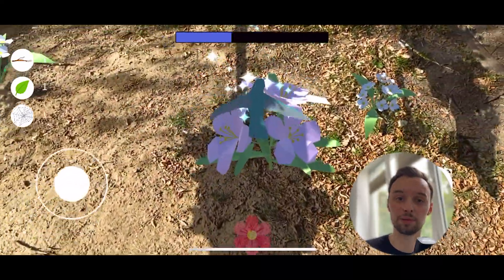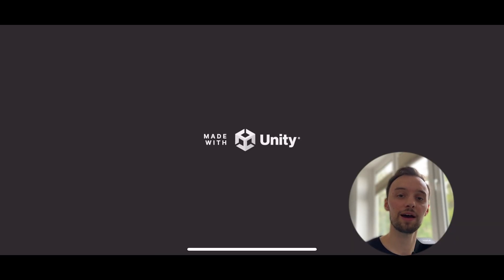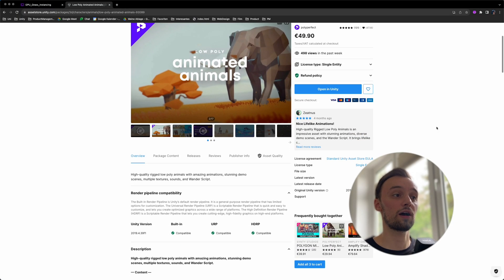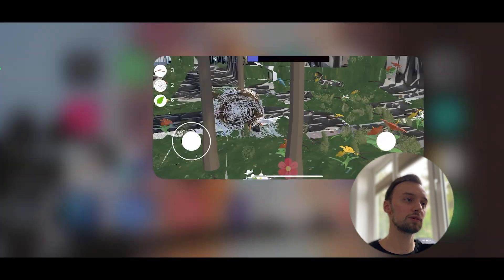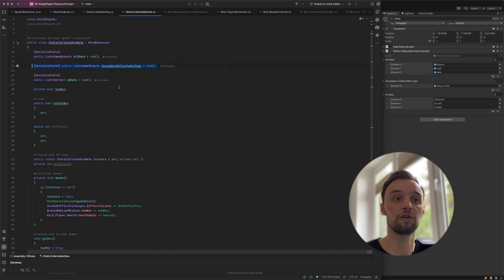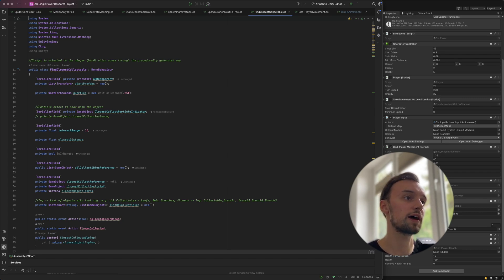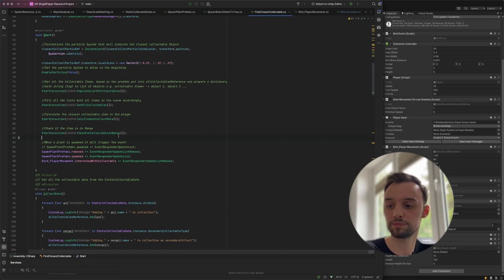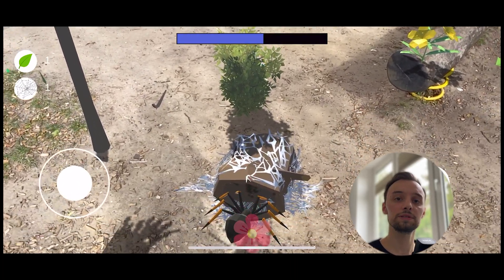Adding a scary Spider to my AR Game (DevLog #6)